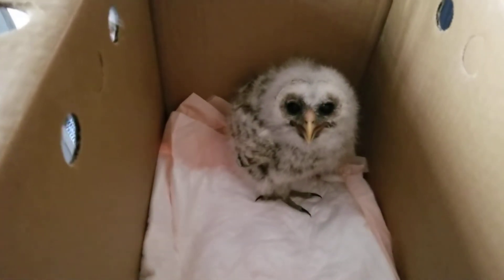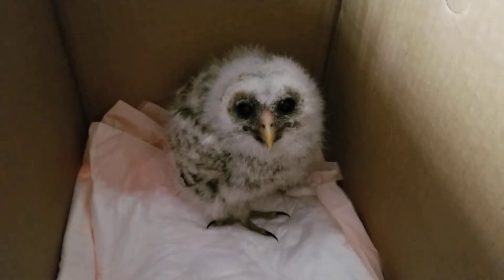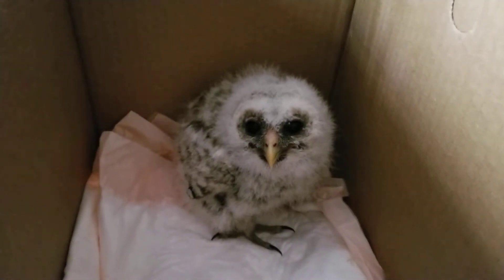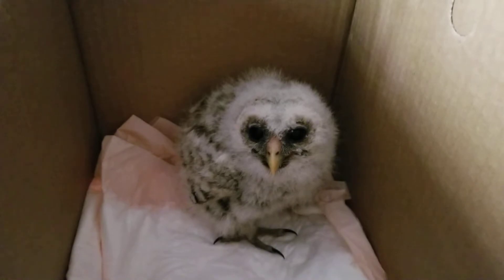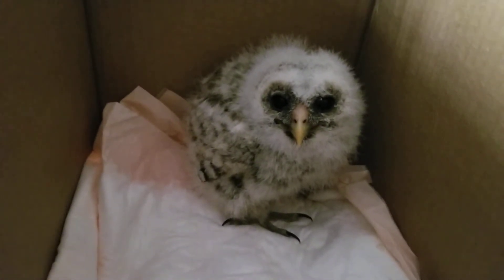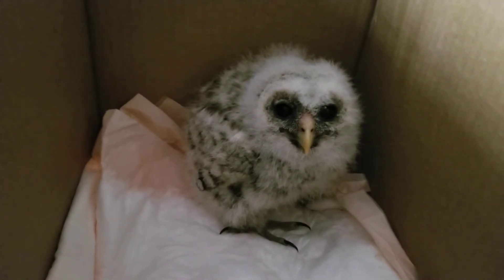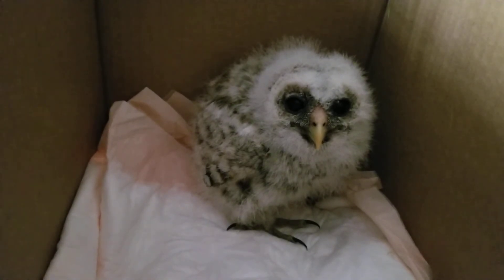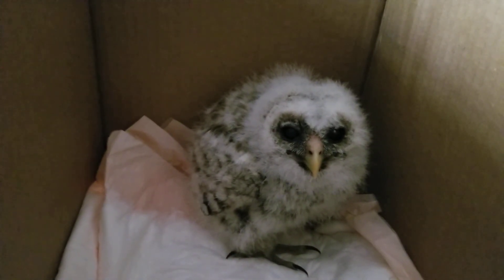Barred owl babe 04202018